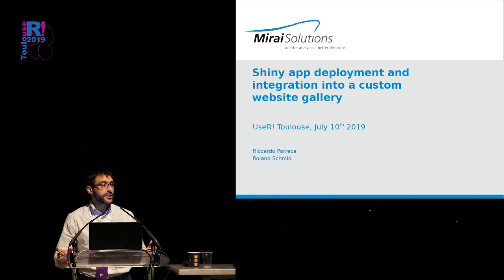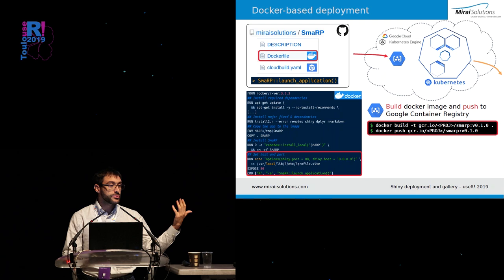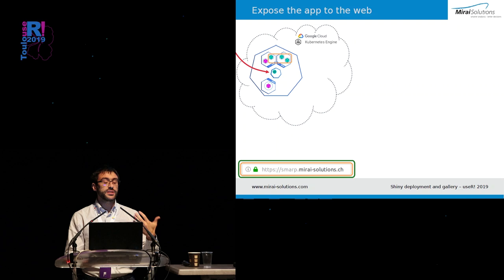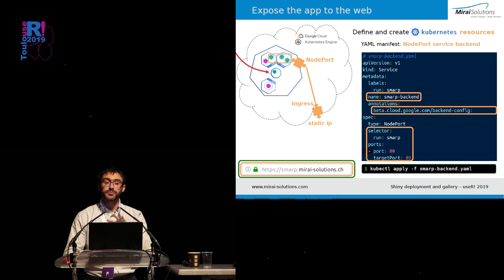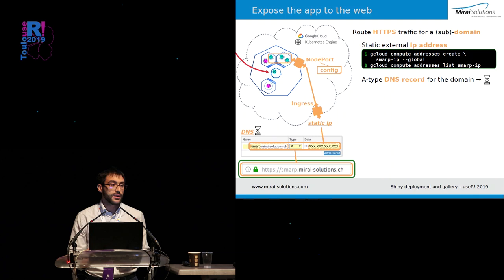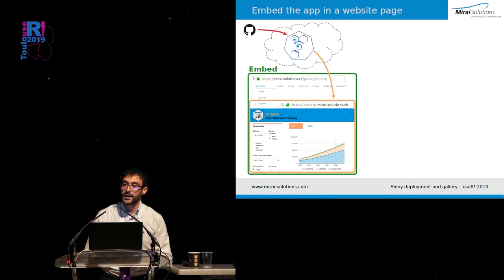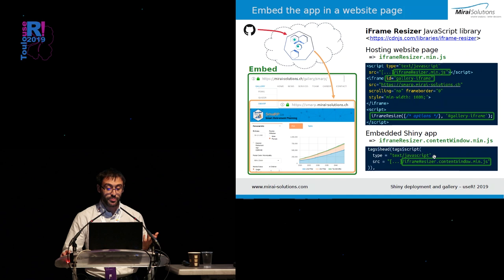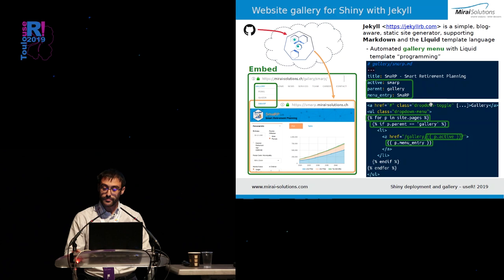useR! 2019 Toulouse - Talk Shiny 1 - Riccardo Porreca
"Shiny app deployment and integration into a custom wesite gallery"